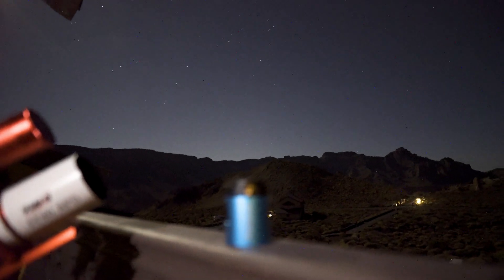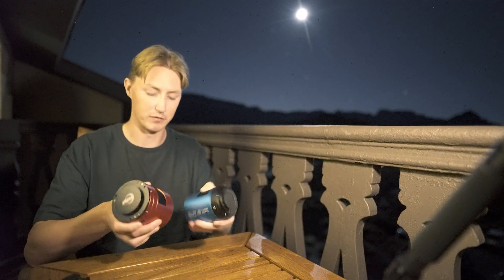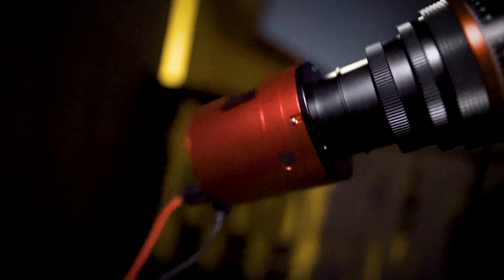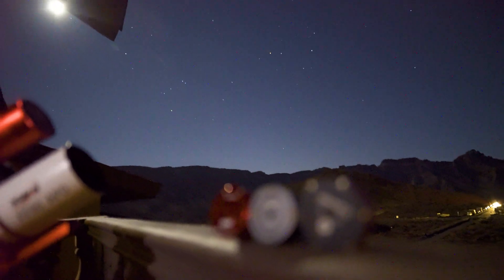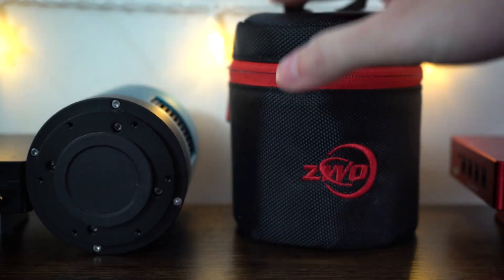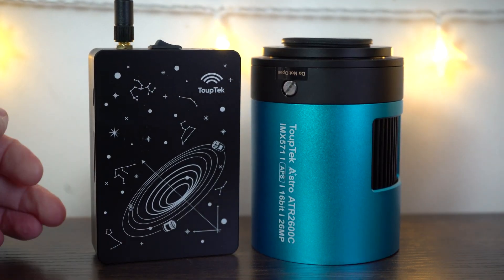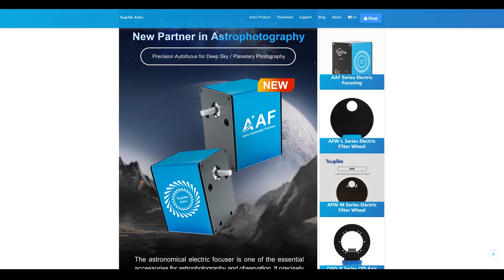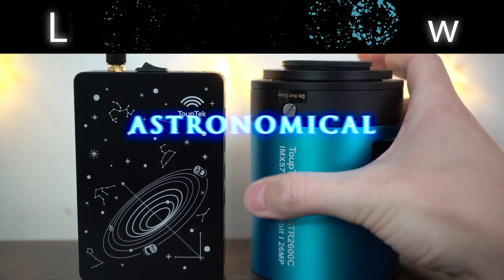I tried out the SUPER POWERFUL ToupTek ATR2600C! (Who are ToupTek??) 📸✨🔭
Chris A
tdwatts
Shane O'C
Bailey
Reverend JT
David
Jason Astro
m1thumb
Simeon Bates
Cokémon 👏
Monish .M
Zigazig aah
Michael Pollack
Bruno R
Francis Gilbert McJaynes 🌟🌟🌟
TheBrit85
Abhinav A
Darren V
Jeyantony
Girhardt367
Ben Chance
esw999777
Unexpectedbooks
Romeus33
Junkly1137
wacharnaco
b.b4852
lilmissjoodypoody
Henri Frick
Brian
Deyan
Lakme
Nandan
Finn Parry
Cassidy Black
Mundos Possiveis
Lupercal
Huaidong Gu
Jake Habib
Deedee Raj
Utz Utz Uki
Kalpesh Shirudkar
fragilespecs
Baishnavi Prasad
rirareve
Ryan Gudonis
The Gentleman Santa
Matt Woodruff
Rob Michael
Mark Seveland
Cory Crispell
Jacob Jones
Edin FifiÄ‡
Oliver Wieting
A M K
Davi Laurindo
AjK
Ann Daniels
Spectator of the Battle of Two-colored Outer Flags
Luke Alner
Luke Simms
MadMarius
Steven Williams
Pedro Encinas
Lucy
Gary Lines
rayan de braekeleer
sky
Chaz
Innocuous
Rivederci
Luis Barbosa
Cim Bianca
Midnighter
Annika Reid
Will R
Kassim
Gavin Silver
NATHAN MAYER
Dan oudkrei
Patryk M
Vallek
Boundary conditions
David Littlejohn
Eugene Moreau
70Navigator
Craig tonge
No copyright template
Rishi Kumar
JunoWunno
Jon Bear
Dannyzs
Mihail BFC
Jeffery Duckworth
Johannes Fransen
ADHDaantje
Cherri
Daniel Richardson
Green Blue
Tyler King
Milos🌟
Ray Long
Sean Fullard
Nimrod Srebnitskiy
Frank Cianciolo
Grey
Mikel
Paul
Harry Fryer
Matt
Max Lyons
Matt McLean
Marty
Cryptomike365
Andy+kidz
pharbman
Emmanuel Estrada
Matt A
Joel Mcmanis
stischer47
DailyDose
David Littlejohn
Dannyzs
Andrea Salomon
Todd G
Vanja Stec
Hal Turner
Jt Eilerman
Greg Smith
JGDenver
Gwin016
Seamus
David Battle
Anastasia Beaverhausen
Northern Oracle
Sasman 1964
Matt A
Radko Páleš
Melissa Allin
Andrey Mikheev
Hugo Flores
Greg Hughes
Shaun Underwood
David Willis
Gary
Mulders Channel
Chris
Bike is life
Tyler King
Mike Tyley
DNV
Simon Hodson
Anthony Dehusson
Drew Pletcher
Hardik inc
Jesper Sörman
Marc Collins
Rob Allen
Pavlos Vlastaridis
Jonas Van
colin higgins
Marcus Kriter
Jeff Winterbourne
Chris
Karen Smith
Pangolines club
Kalpesh
Mick
Isa AlGhazi
Michael Paetzold
Alitahir
NotaThang
Randomemana
Omega Bourbon
TOM GARTMAN
Grassi2000
Carl Anders Sponberg
Scott Davies
Anupam